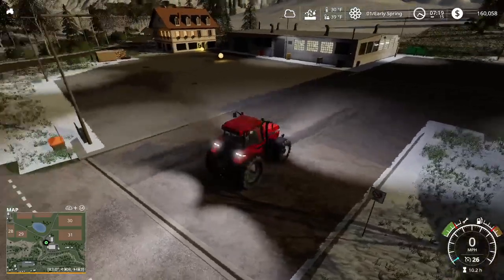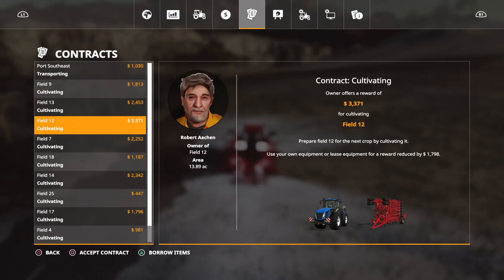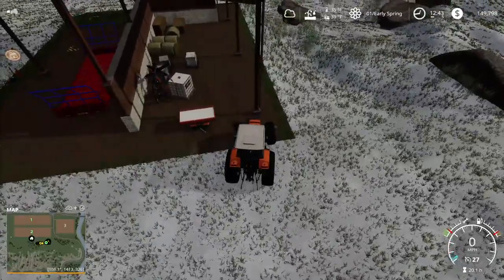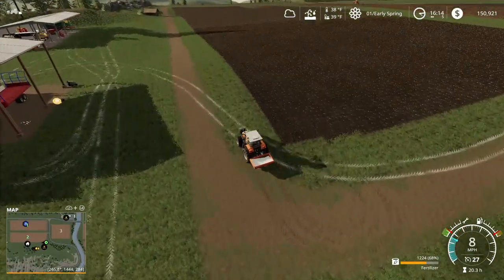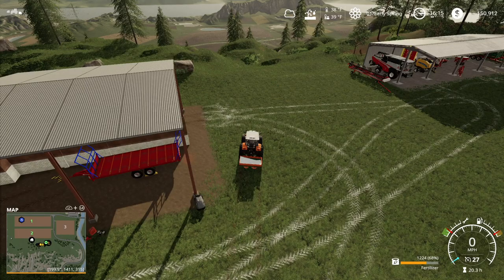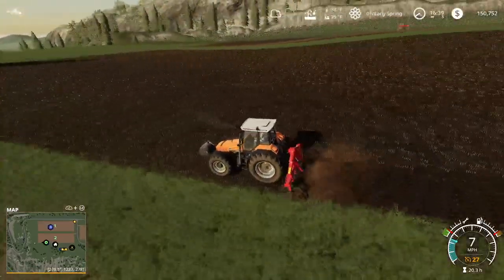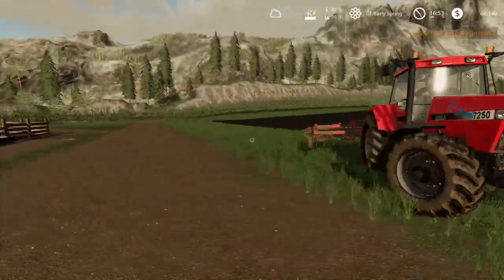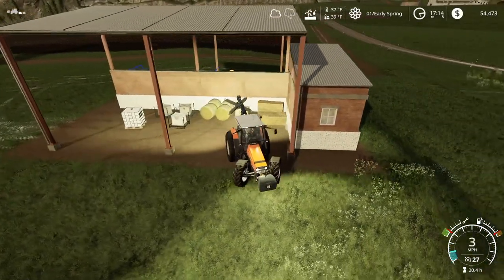Ep 22, Felsbrunn, FS19, PS4, Snowy Spring, Seasons Hard Economy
We are having a Snowy spring in Felsbrunn but we still get in some contracts and prep our fields.
This is a start from scratch, hard economy, seasons lets play.